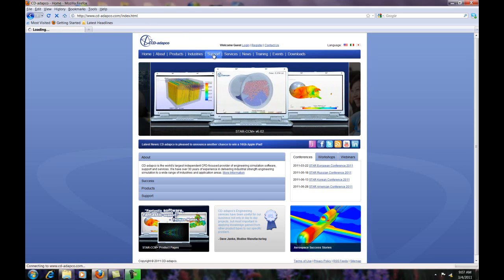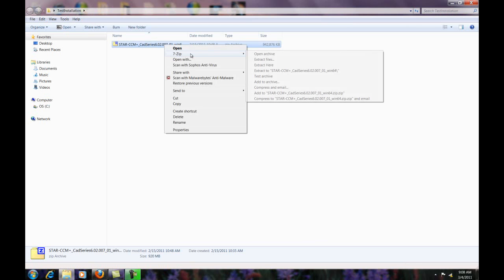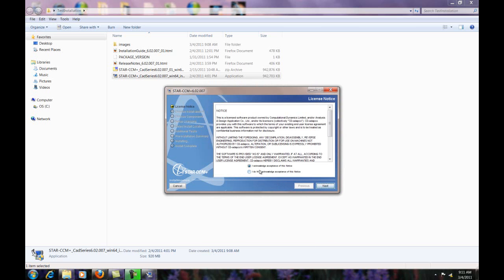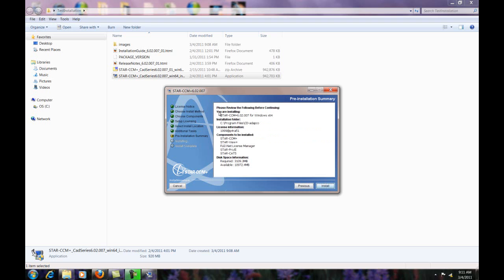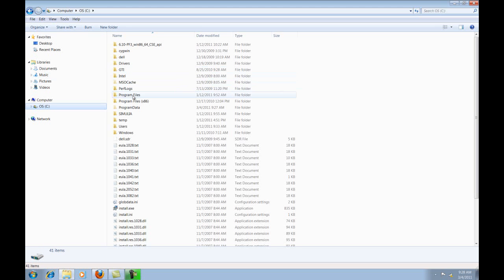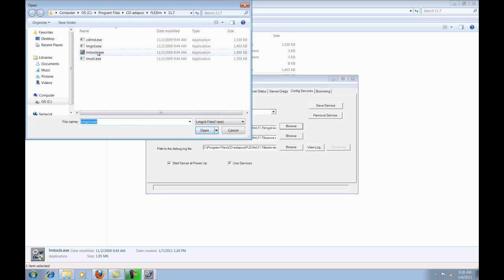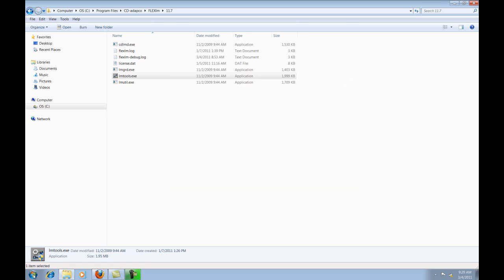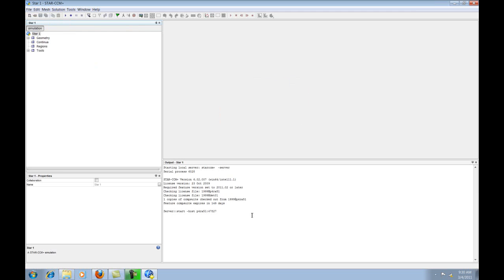STAR-CCM+ Windows Installation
Installing STAR-CCM+